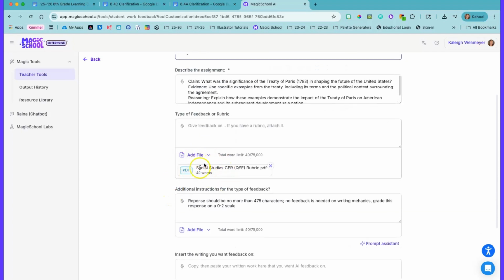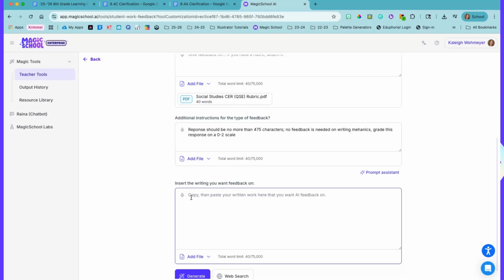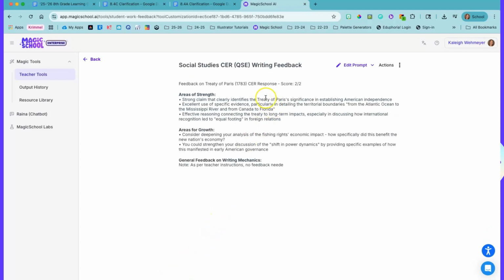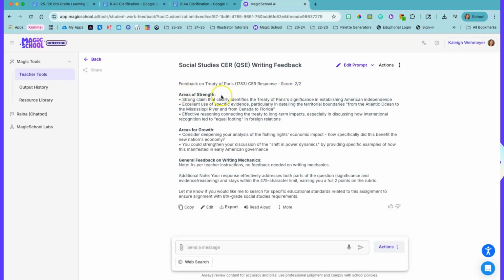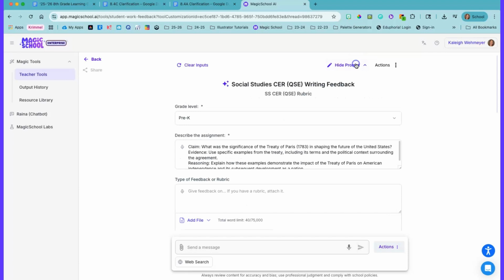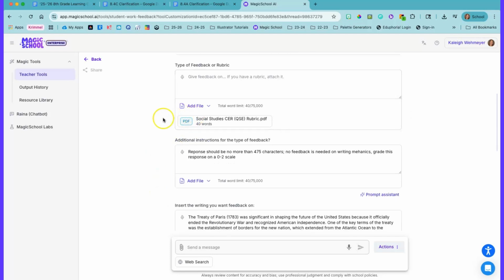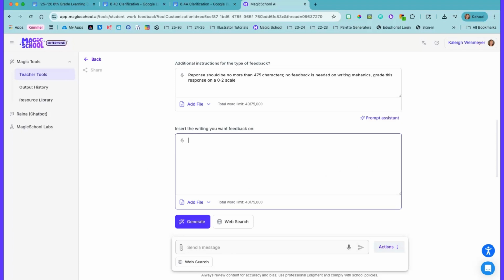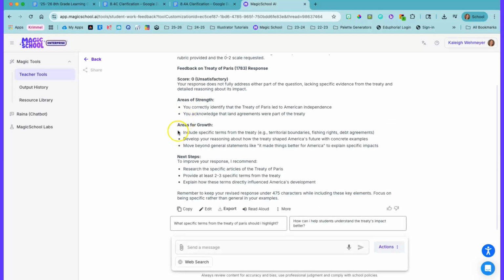Magic School: Social Studies CER (QSE) Writing Feedback Coach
This video show users how to use the Klein ISD Custom Tool called Social Studies CER (QSE) Writing Feedback Coach.